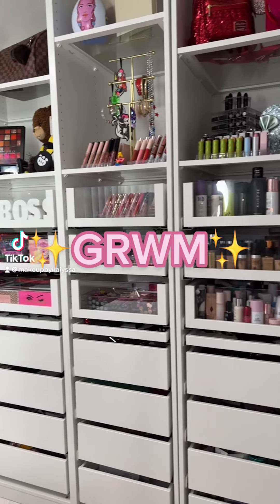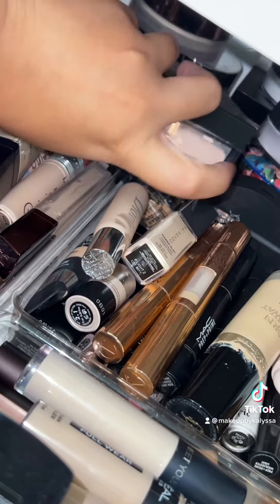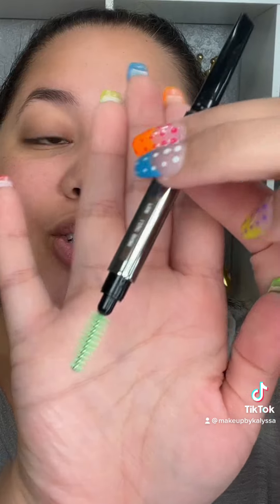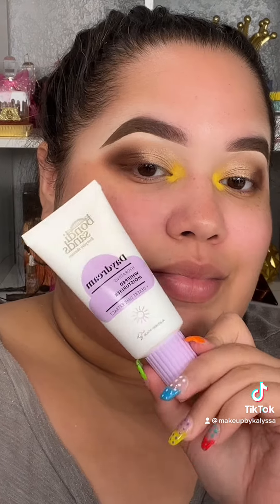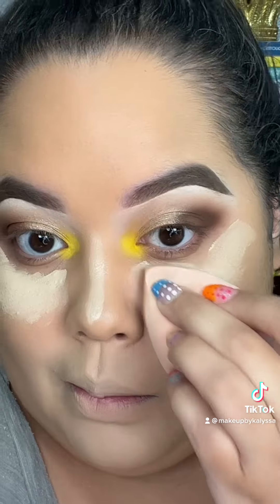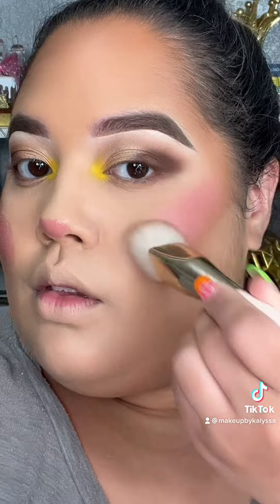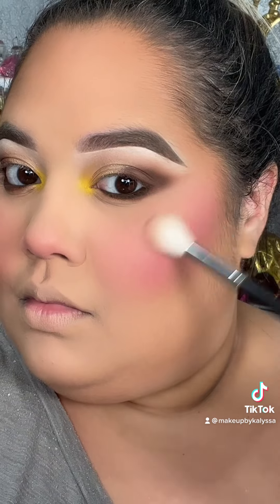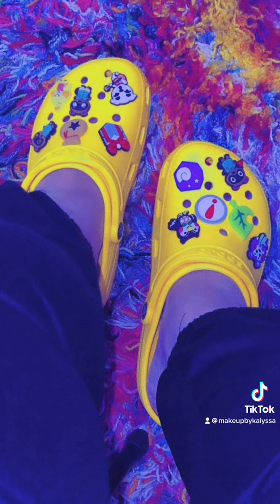asmr do some makeup with me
soft spoken doing my makeup and having no where to go. for more content go follow my tik tokies,  i love you guys.